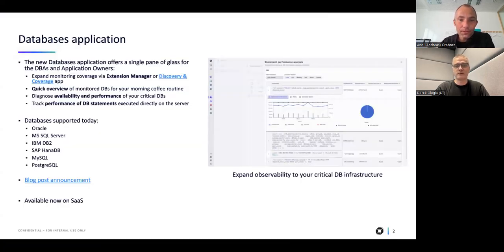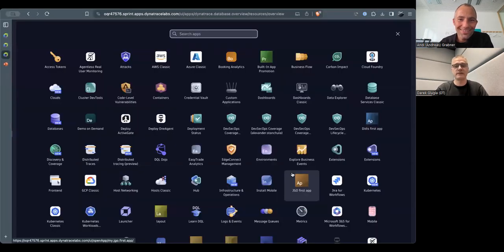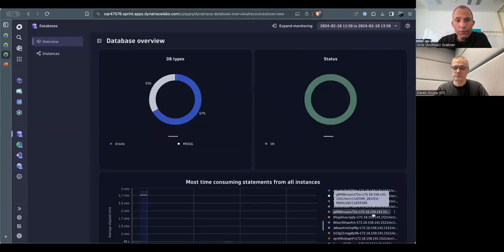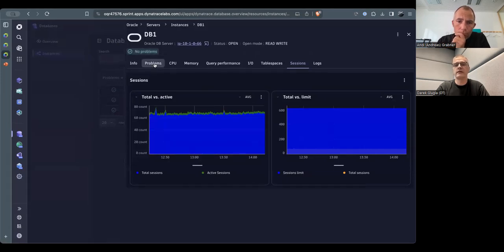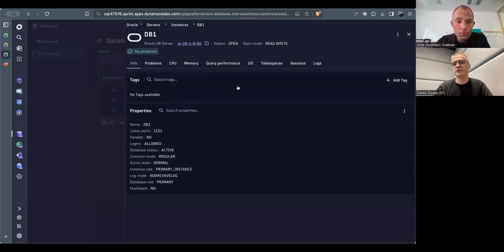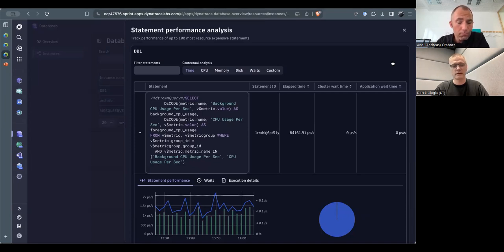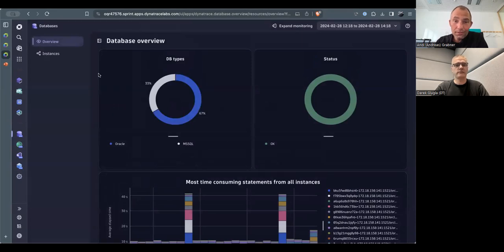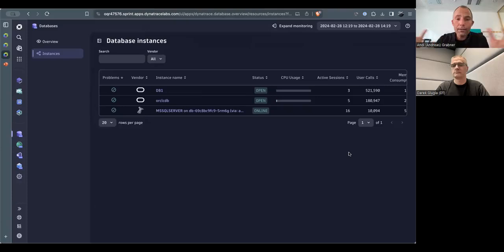Databases App - Dynatrace App Spotlight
At Perform2024, we announced the launch of the Databases app, which provides DBA insights across all databases.

In this short spotlight video, Dariusz Glugla, Dynatrace Product Manager, walks us through the Databases App. Dariusz explains how it integrates with the Discovery and Coverage App to enable database insights. He also walks us through getting insights into your database instances, analyzing database behavior, query performance, or reacting to Davis AI-detected anomalies such as DDOS attacks.

Chapter List:
00:00 - Introduction
00:46 - Database App Overview
02:35 - LIVE Demo